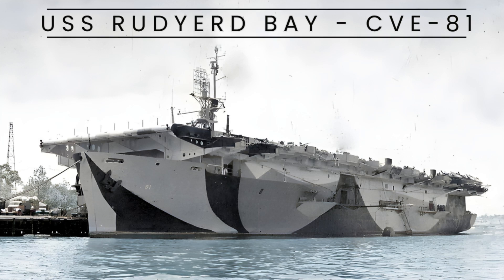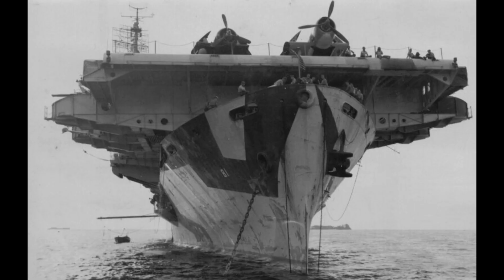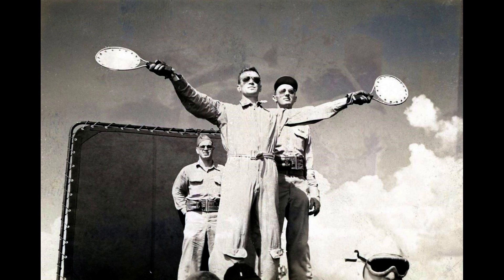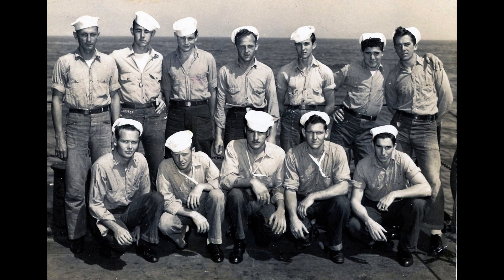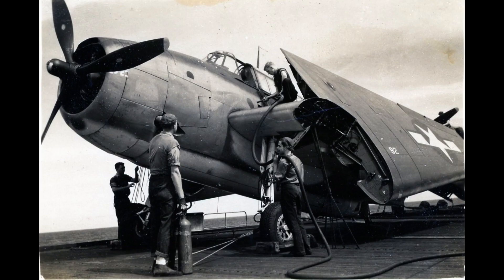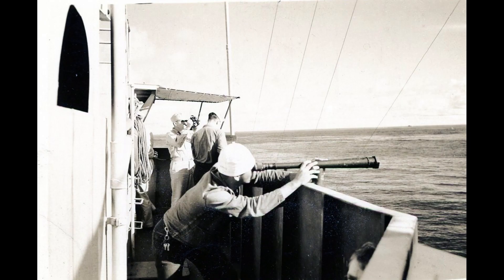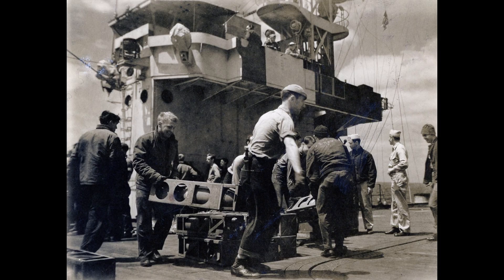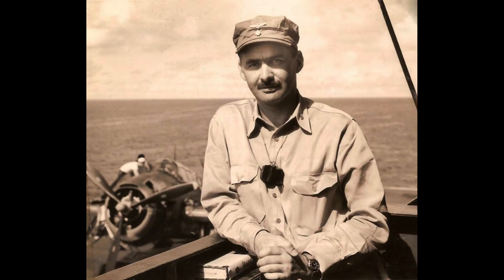USS Rudyerd Bay - CVE-81 (Escort Carrier)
USS Rudyerd Bay (CVE-81), a Casablanca-class escort carrier, played a significant role during WWII, serving in crucial campaigns like the Mariana and Palau Islands, the Philippines, Iwo Jima, and Okinawa. Built for mass production, it measured 512 feet in length and displaced around 10,902 tons at full load. The carrier was capable of carrying up to 27 aircraft. Post-war, it participated in Operation Magic Carpet, repatriating U.S. servicemen. Decommissioned in June 1946, Rudyerd Bay was later sold for scrapping in January 1960, earning five battle stars for its wartime service, including surviving Typhoon Cobra.